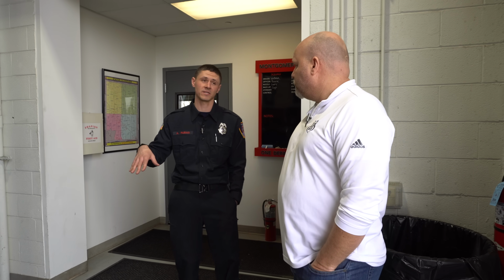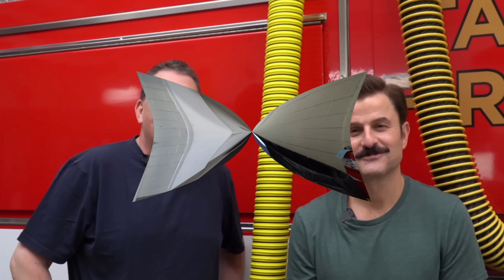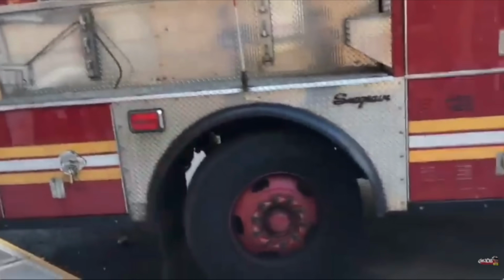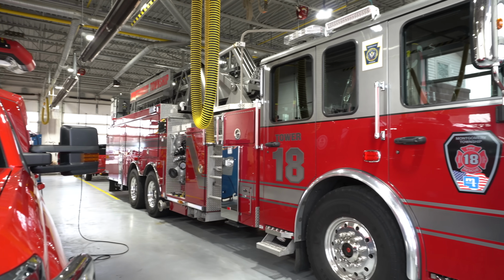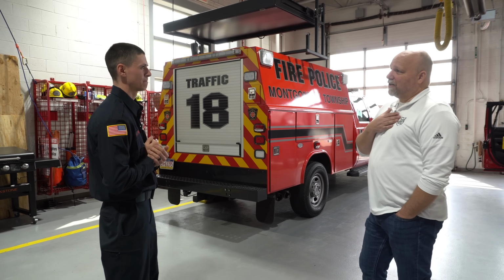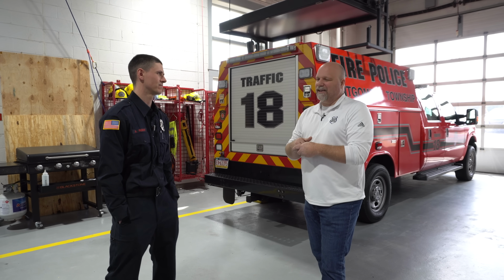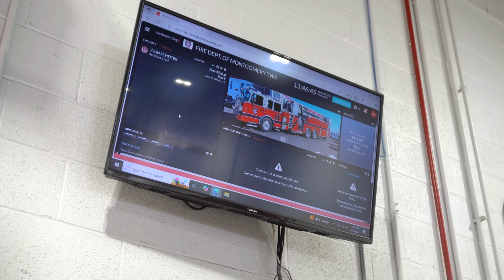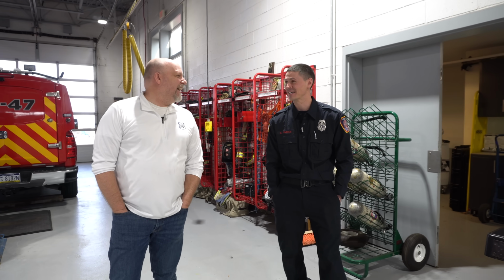INSIDE Look at DESIGN and FUNCTION of the Firehouse BAY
Welcome back to Bay Watch, where we take you inside firehouse bays nationwide! In this episode, we visit the Montgomery Township Fire Department in Montgomery, PA, for an exclusive walkthrough of their firehouse bay and apparatus. Firefighter Anthony Rubas gives us a step-by-step tour, diving into the history, design, and setup that makes this fire department bay a key part of emergency response.

From fire trucks to specialized apparatus, we explore how Montgomery Township FD operates, ensuring rapid response times and firefighter safety. Learn how apparatus bays are designed for efficiency, NFPA compliance, and functionality—including vehicle placement, storage solutions, and station workflow.

🔥 What you’ll see in this episode:
✅ A full firehouse bay tour with insider details
✅ A close-up look at Montgomery Township’s fire trucks & rescue vehicles
✅ The history behind this fire department and its fleet
✅ Key features that make this firehouse bay effective for emergency operations

If you're a firefighter, first responder, or fire apparatus enthusiast, this episode is packed with valuable insights!

📍 Location: Montgomery Township Fire Department, PA

Verse of the day: 1 Corinthians 14:40
"But everything should be done in a fitting and orderly way."